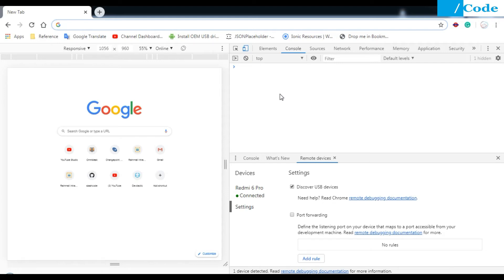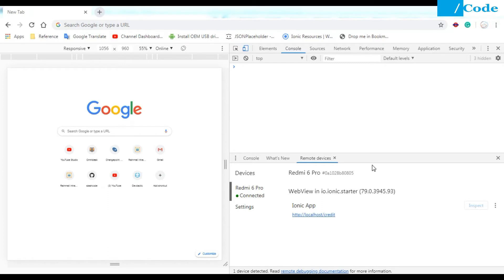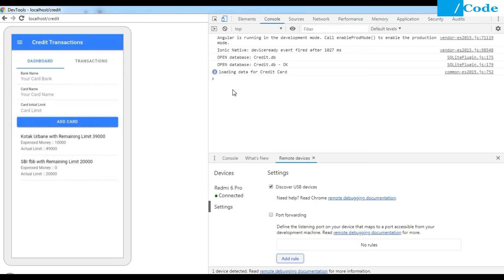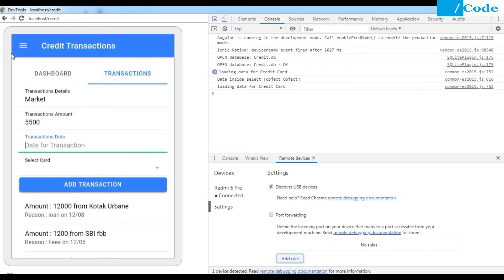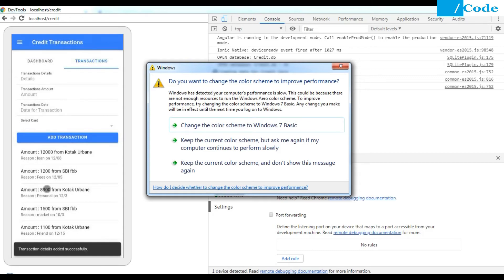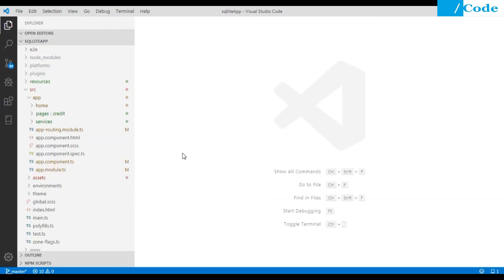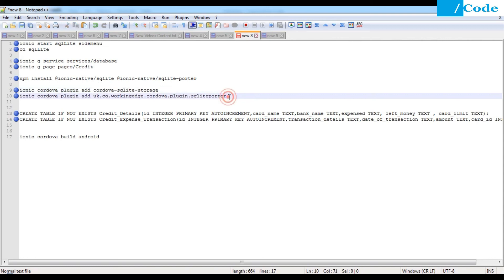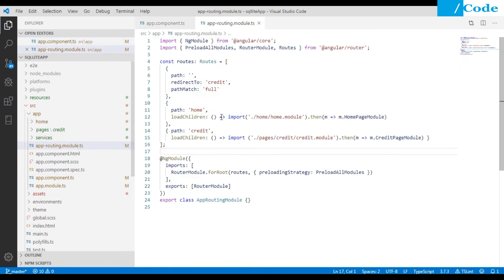Personal Expense Management Android App in Ionic 4 with SQLite Database - Part 1